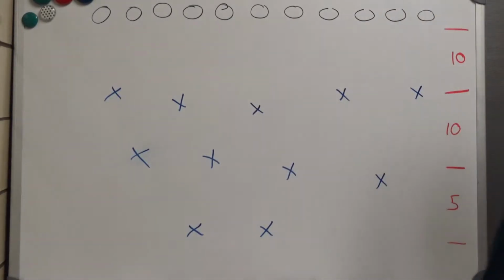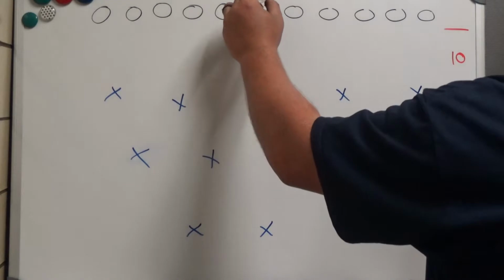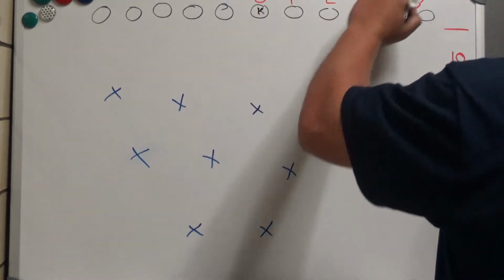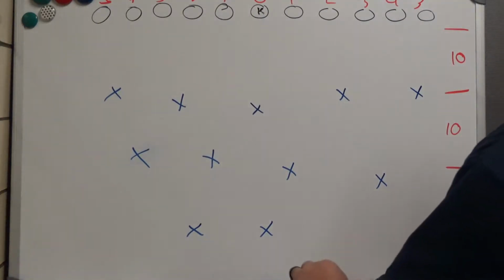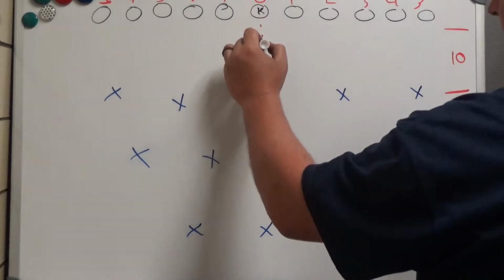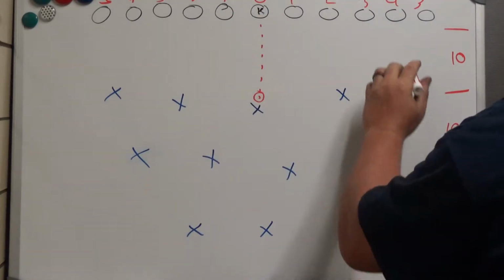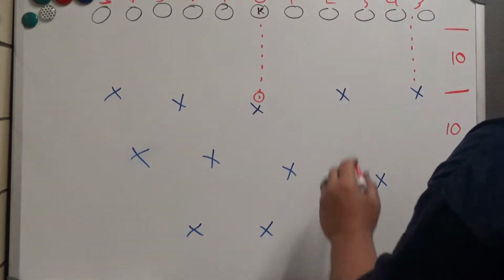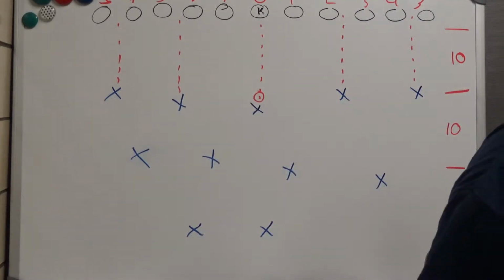Kickoff Return Allignment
Shows how we number the Kickoff team and where out Kickoff Return team will line up.